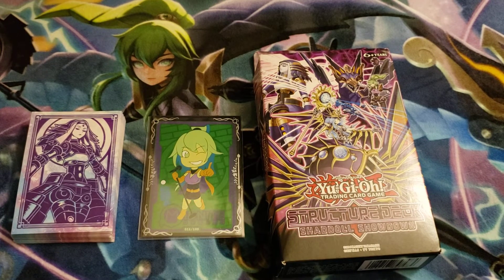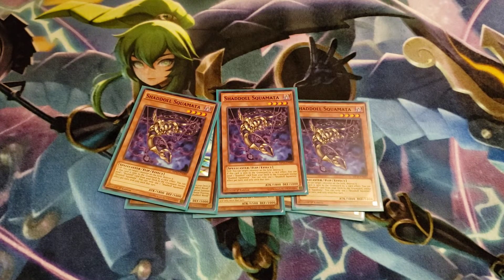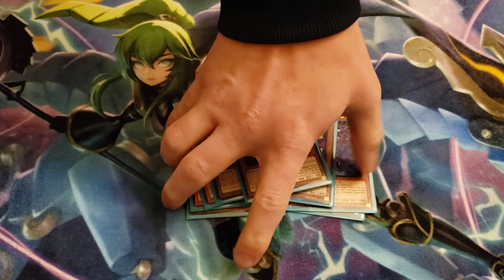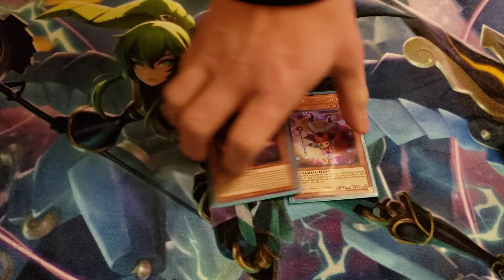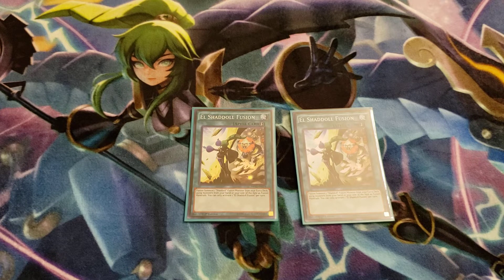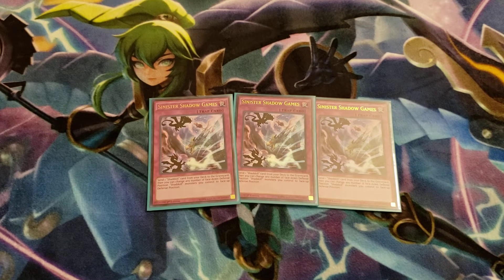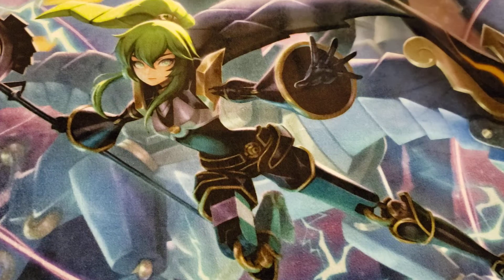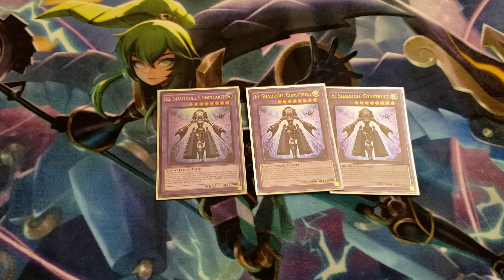BUDGET Trap Shaddolls - Yu-Gi-Oh! Dec. 2020 Format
Tom with a budget version of one of his favorite all-time decks!